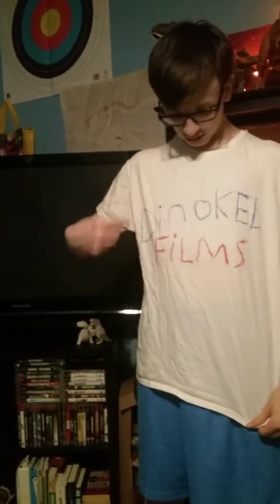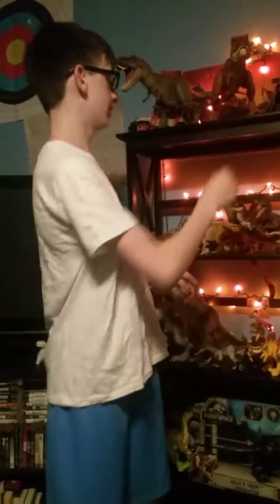TOTALLY REAL DINOKEL TSHIRTS AT 3 AM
This is actually fake, just a joke video I felt like doing at this hour.